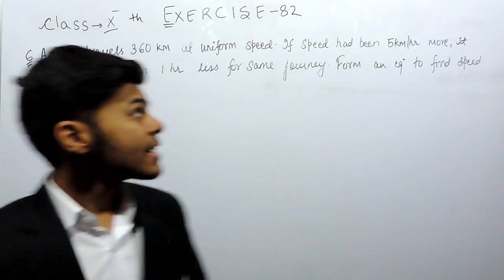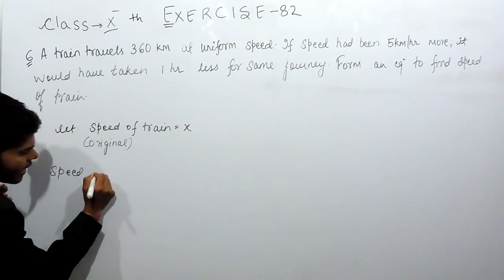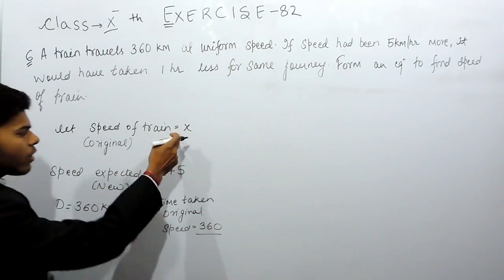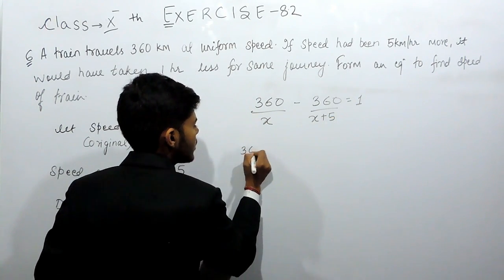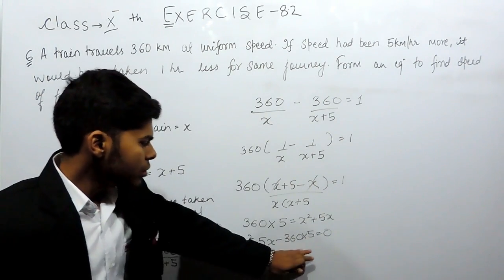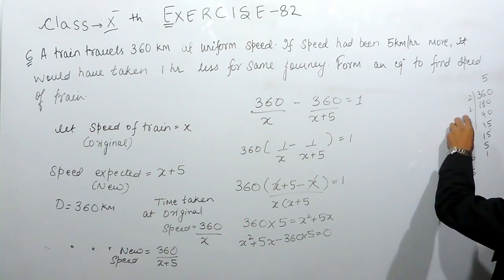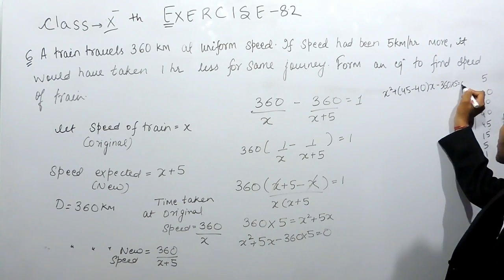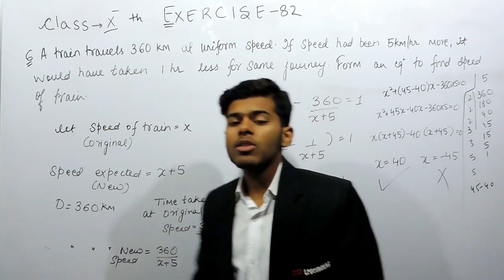Exercise 8.2 - Question - 5 RD Sharma Solutions for Class 10th Maths || Truemaths